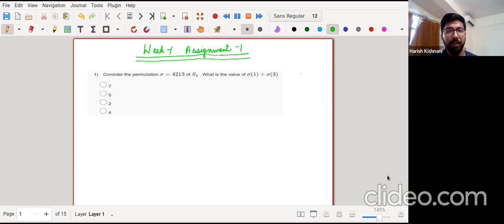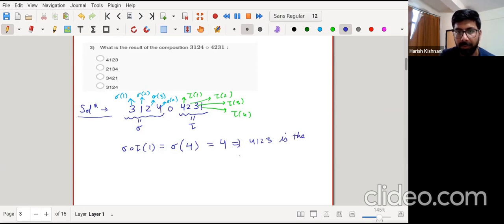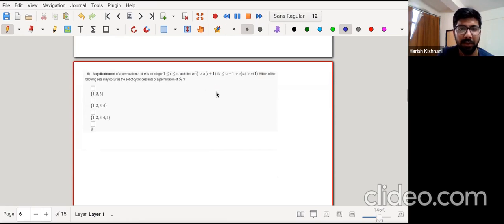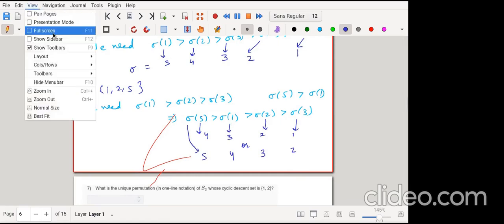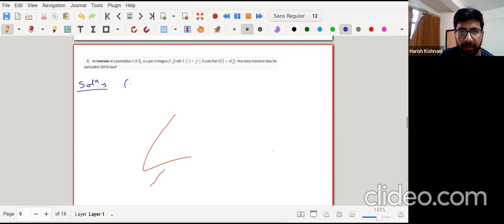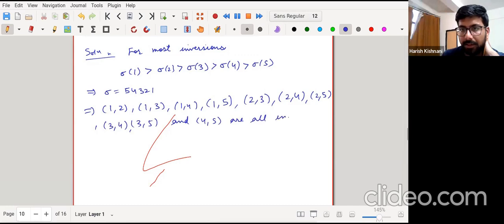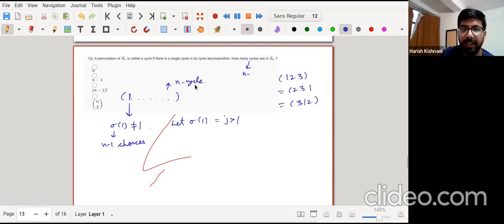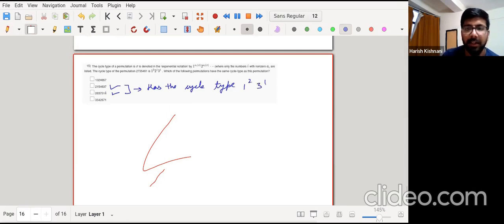Assignment-1 Discussion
During the live interaction session conducted on 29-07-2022, we discussed assignment-1 of the NPTEL-Algebra-1 course offered in year 2021. Here is the recordings of the same.